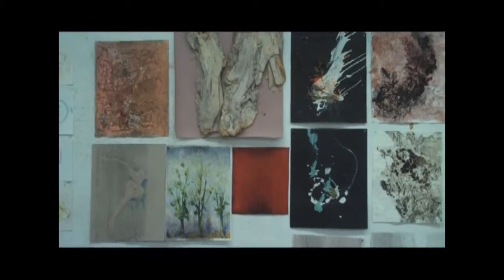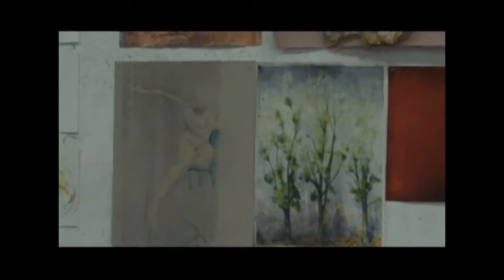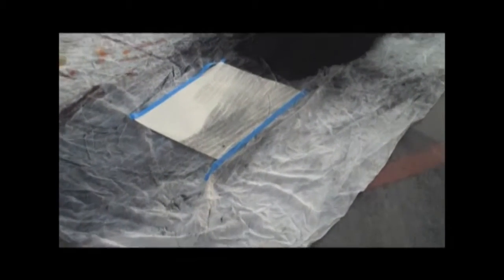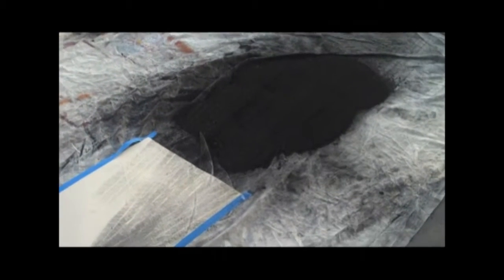Stas Art Project 8 (Car Tire on Charcoal Powder)